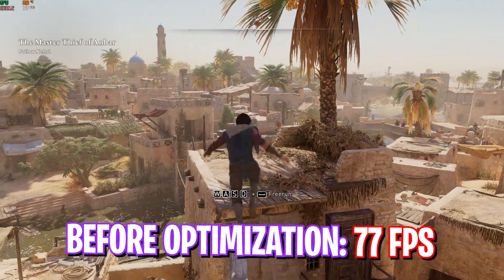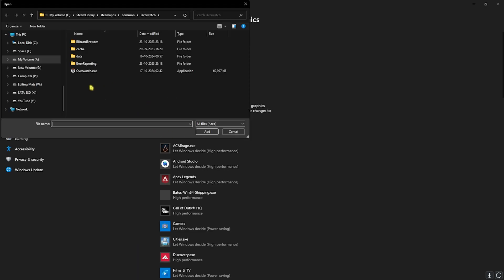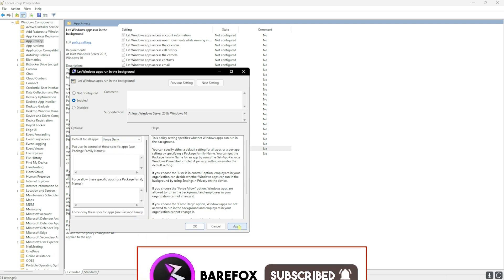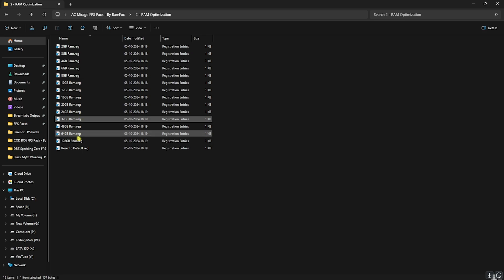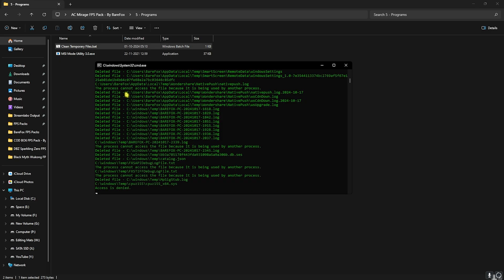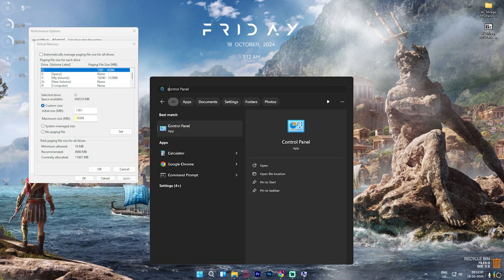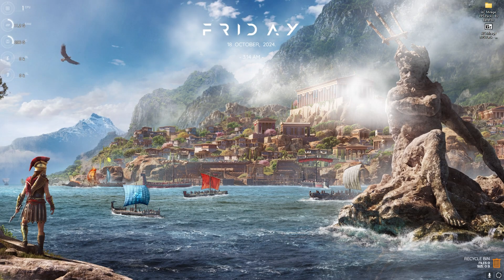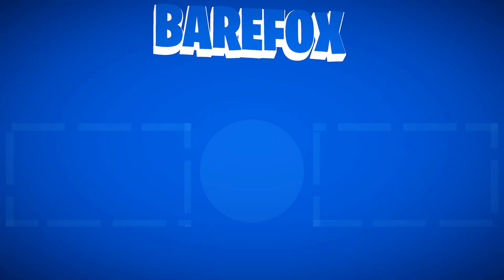Assassin's Creed Mirage - Best Settings for MAX FPS on ANY PC - Fix Lags & Stutter 📈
🔽 Download Links 🔽

▬▬▬▬▬▬▬▬▬ஜ۩۞۩ஜ▬▬▬▬▬▬▬▬▬
▬▬▬▬▬▬▬▬▬ஜ۩۞۩ஜ▬▬▬▬▬▬▬▬▬

🔽 Timestamps 🔽
0:00 - Amazing Intro
0:22 - Best Windows Settings
0:47 - Graphics Settings
1:17 - Compatibility Settings
1:40 - Disable Background Apps
2:14 - Create a Restore Point
2:33 - CPU Priority
3:02 - RAM Optimization
3:22 - Game Priority Optimization
3:40 - Disable Unwanted Services
4:09 - Useful Programs
4:45 - De-Animate Windows
5:10 - Setup Virtual Memory
5:49 - Disable Startup Apps
6:28 - Best In-Game Settings
7:15 - Amazing Outro